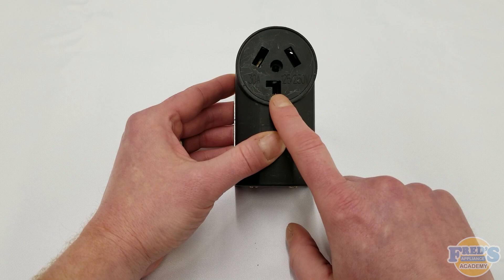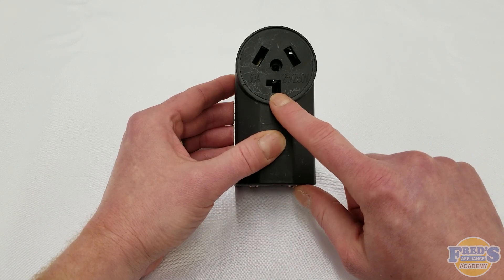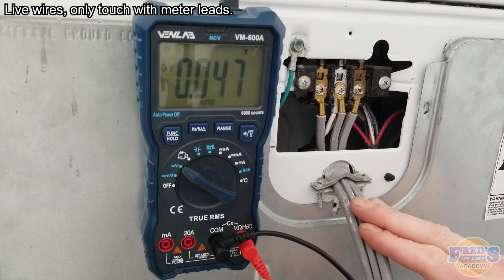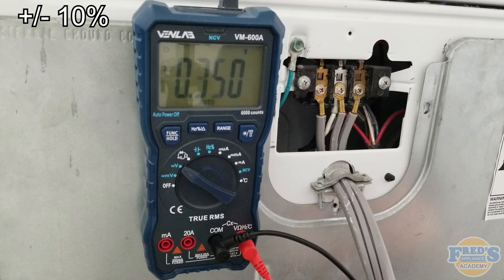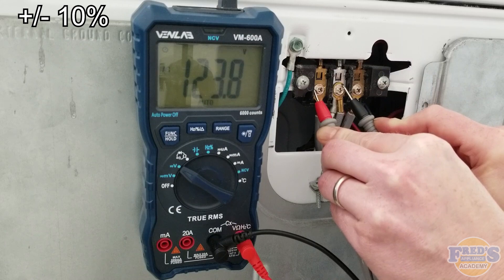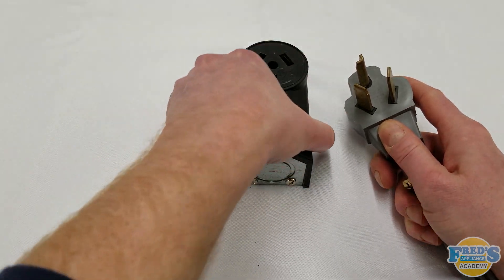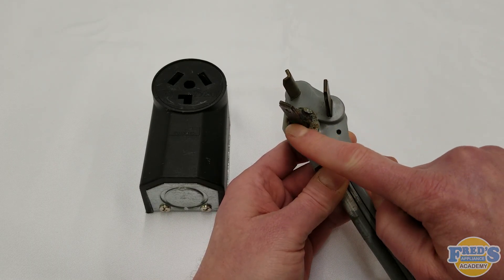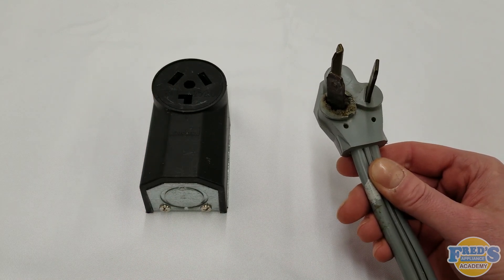How to test a 3 prong 240 Volt Outlet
(00:05):
Understanding your common household outlets

(00:14):
Here we have a standard three-prong outlet rated for 240 volts and 30 amps. Identifying the amperage on these outlets is easy and it's done by the neutral. If the neutral is shaped like an L, it is rated for 30 amps and if the neutral is straight up and down, it will be rated for 50 amps.

(00:33):
To test three-wire, 240-volt appliances, you're going to want to remove the terminal block cover. Make sure the appliance is plugged in as well as the power turned on. I do advise or suggest that you take this cover off while the appliance is unplugged, so we don't risk shorting anything out on the terminal block.

(00:52):
I'm going to go ahead and pause the video here real quick and explain that the reason we're testing power at the terminal block is that we can check the outlet, the cord, and the terminal block all in one step. If any issue with the power is found at the terminal block, a qualified or certified electrician should be called.

(01:08):
We're going to take one meter lead and put it on L1 and the other on L2 where we should see 240 volts. We'll take L1 to Neutral, where we should have 120V, and then Neutral to L2 where we should have 120V.

(01:25):
This 240-volt, 30-amp outlet is commonly found in laundry rooms using electric dryers and should never be used on an appliance that will draw more than 30 amps. Here's your three-prong cord that would accommodate the three-prong outlet, and we can see here L for laundry, turn that over and that's how they would pair it together. A professional tip to anybody watching this video, anytime we see damage like this done to a cord, it's not only the cord that is damaged. This damage has also occurred inside the outlet as well. If you are an appliance professional, you can replace the cord yourself. However, a qualified or certified electrician will be needed to service the outlet itself.